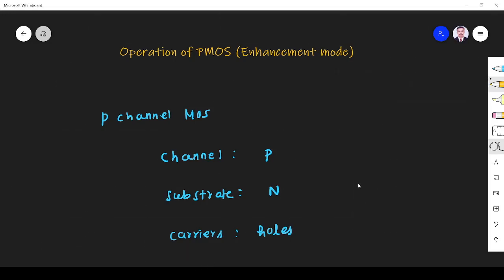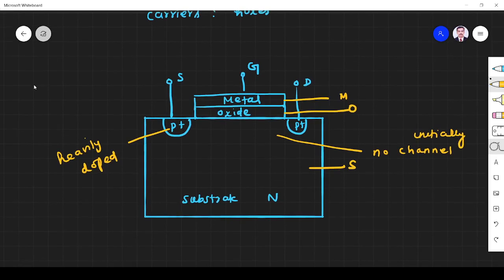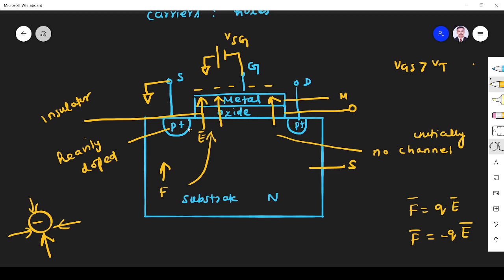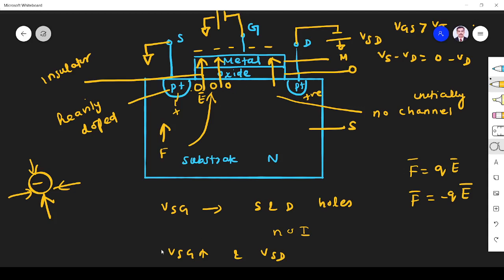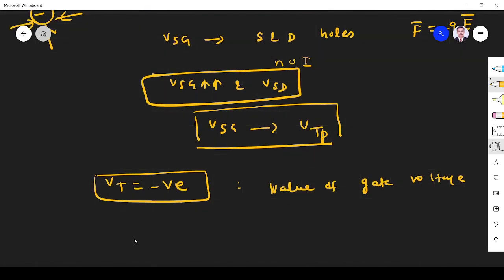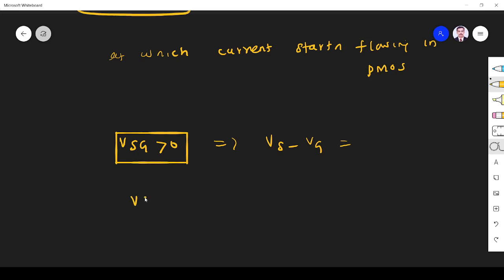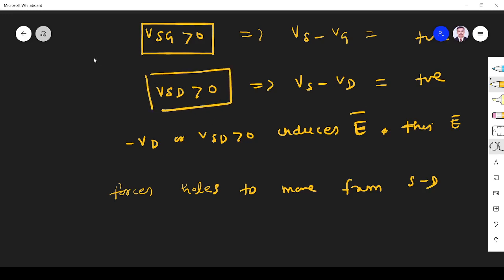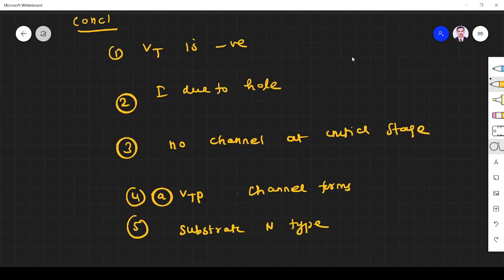7 Operation of PMOS Enhancement Mode- ECE GATE || TRB || TNEB || ESE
In this video operation of PMOS  is explained given @Majeeth Lectures